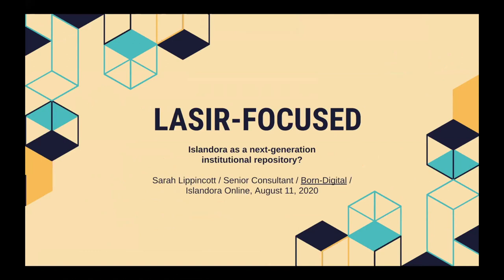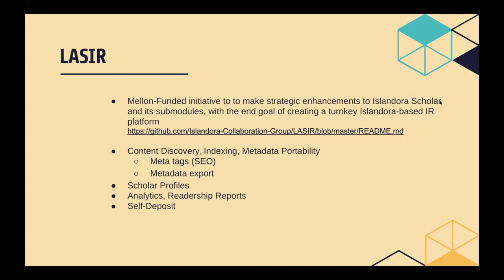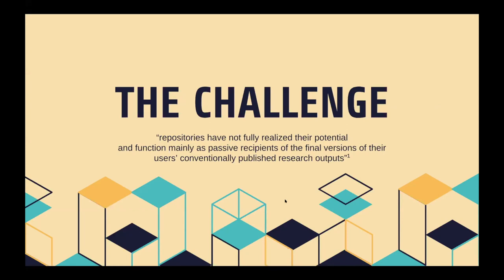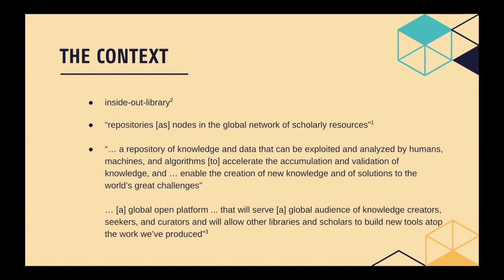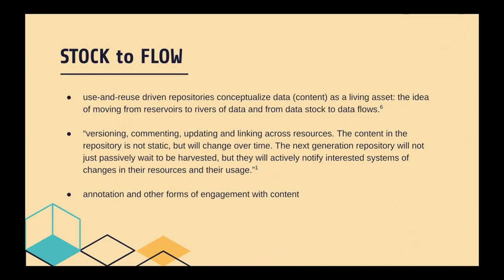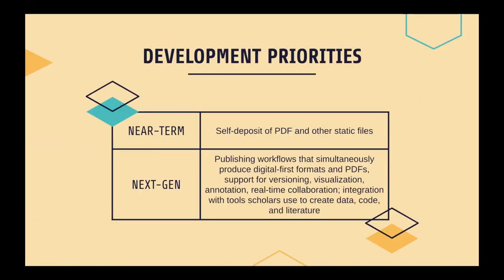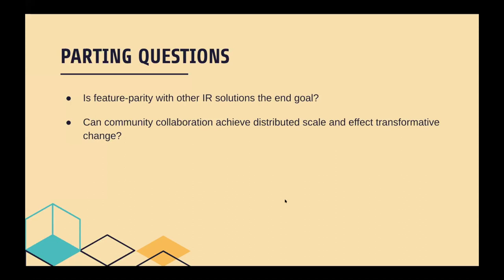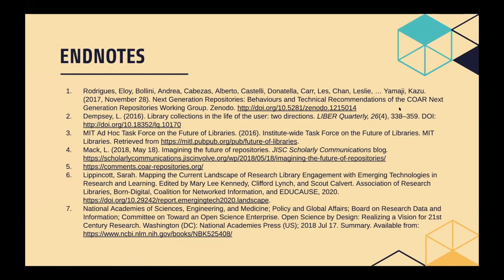Islandora Online: LASIR-Focussed: Building a Better IR in Islandora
A session from Islandora Online: Islandora as an Institutional Repository, held on August 11, 2020.  Sarah Lippincott (Born-Digital) shares experiences building LAISR in Islandora 7, and a vision for a shared path to the next generation of IRs.

Please note: We have not yet completed review and updates to the subtitles on this video.